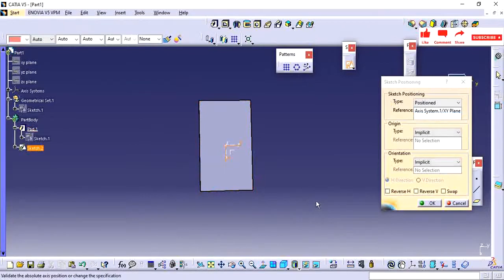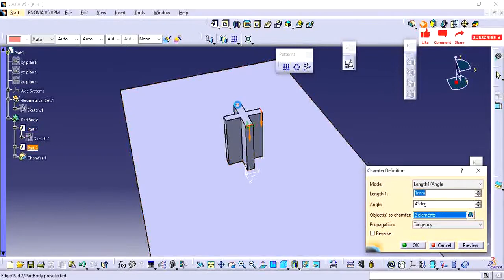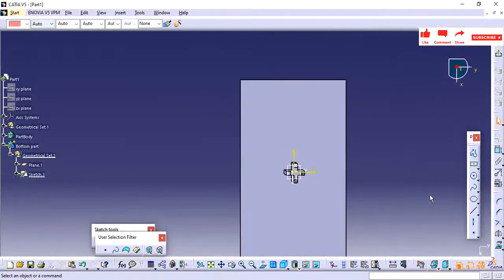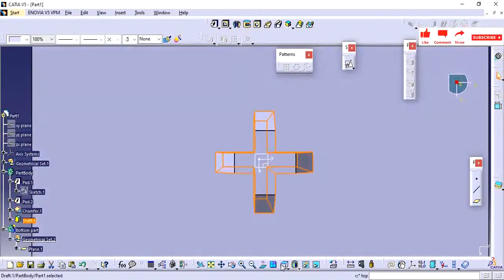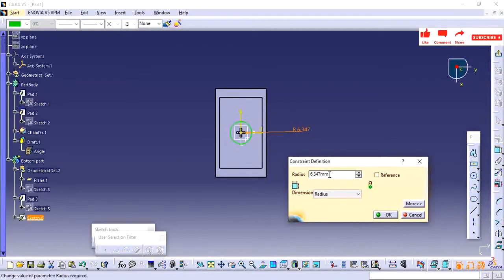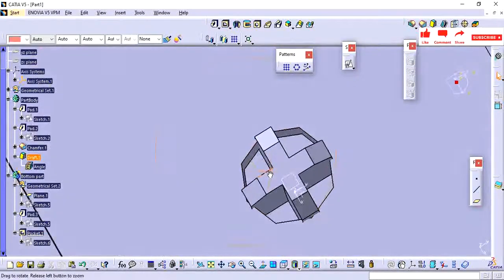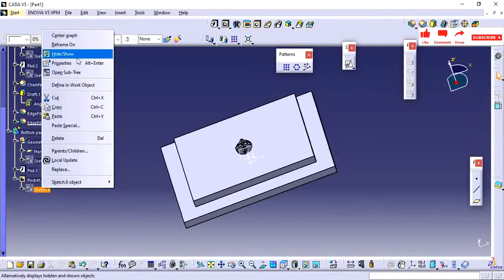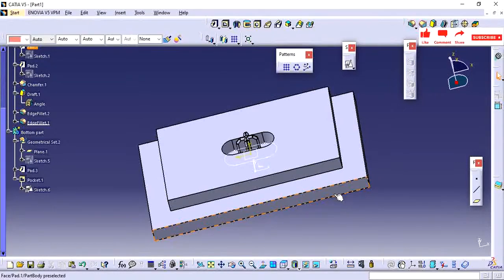CATIA V5 PRACTICE MODEL | HOW TO CREATE 2 WAY & 4 WAY LOCATOR FEATURE |AUTOMOTIVE DESIGN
THIS VIDEOS SHOWS HOW TO CREATE THE LOCATOR FEATURE IN TRIM PARTS,SHOW TYPES OF LOCATORS 2 WAY LOCATOR AND 4 WAY LOCATOR

CATIA V5 TRIM – HOW TO CREATE LOCATOR FEATURE
CATIA V5 TRIM – HOW TO CREATE 2 WAY LOCATOR FEATURE
CATIA V5 TRIM – HOW TO CREATE 4 WAY LOCATOR FEATURE